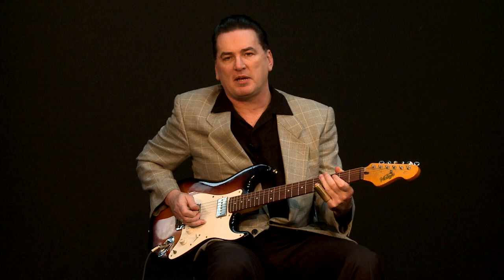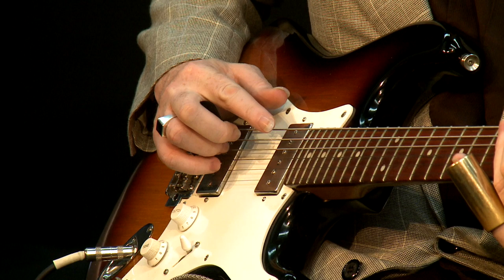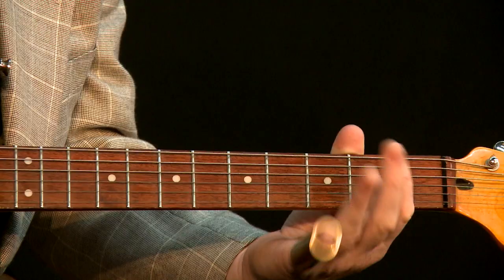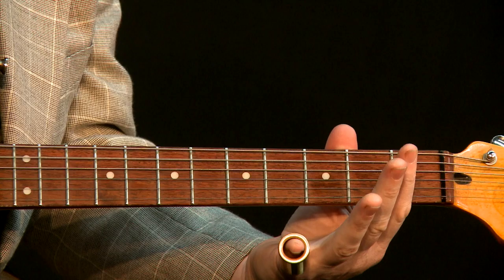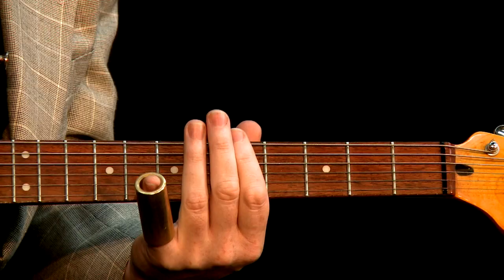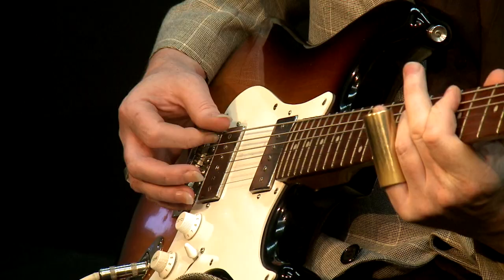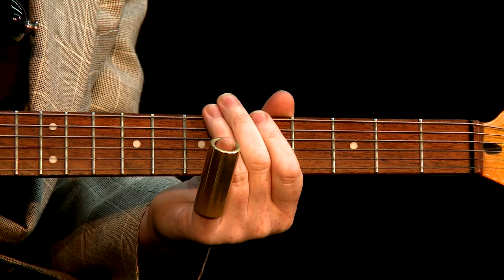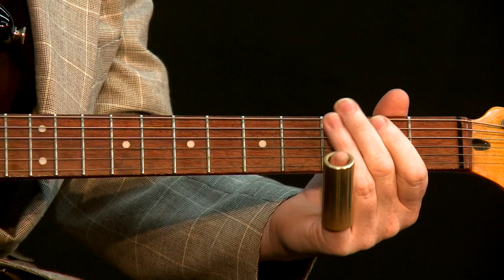Matt Dwyer 12 Bar Shuffle in open D tuning.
Here's a super easy lesson on how to play a twelve bar shuffle in Open D tuning.
Open D tuning  : D A D F# A D
If you're enjoying the videos and would like see more, feel free to make a donation.